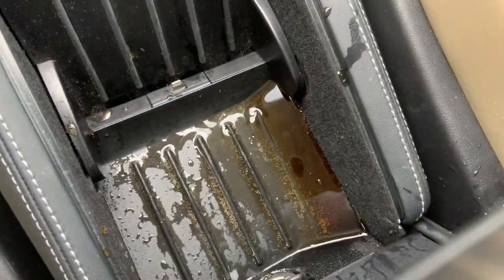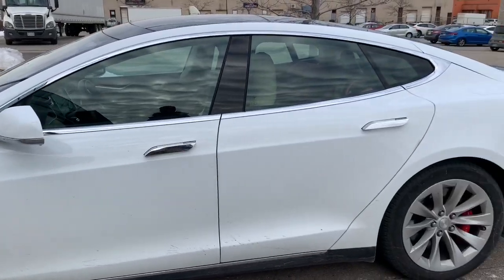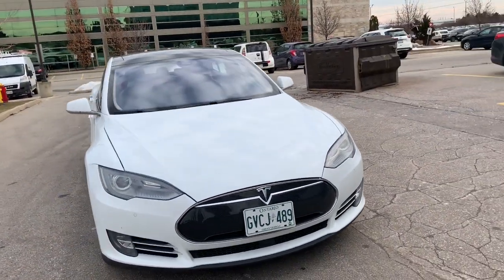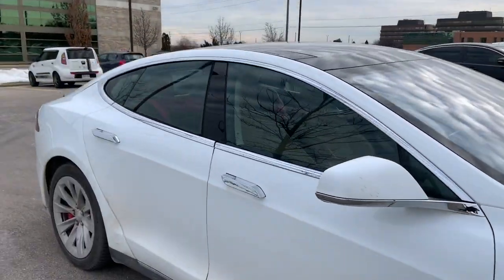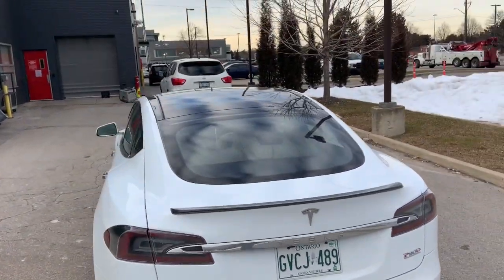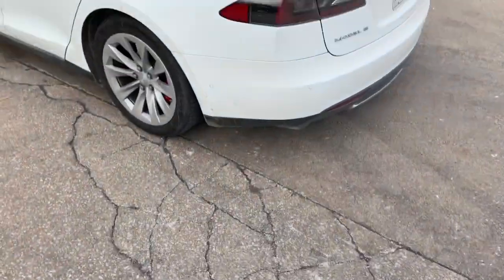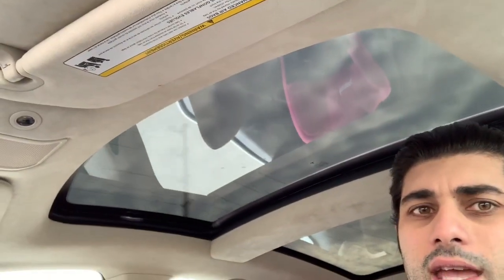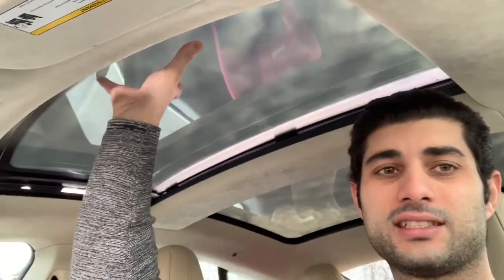TESLA MODEL S COMMON ISSUES AND COMPARISONS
TESLA MODEL S COMMON ISSUES AND PROBLEMS AND COMPARISONS. TESLA MODEL 3, TESLA MODEL Y, TESLA MODEL X ALL BENEFIT FROM THIS VIDEO AS THEY ALL USE SIMILAR TECHNOLOGY AND PARTS.